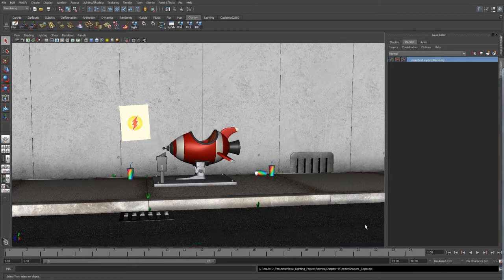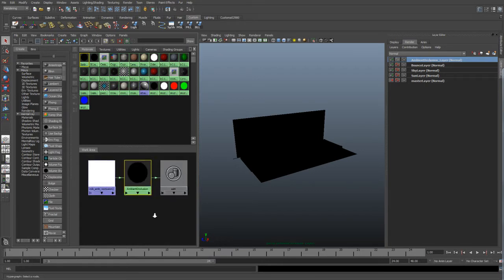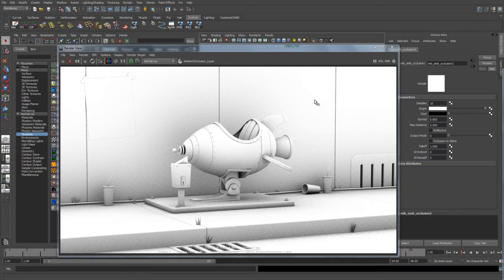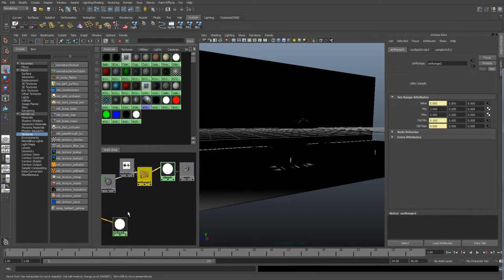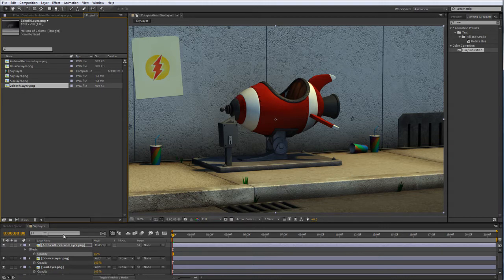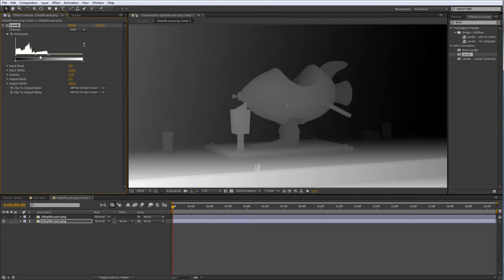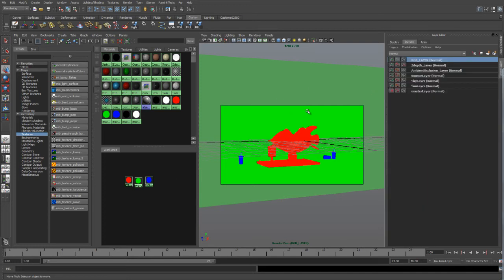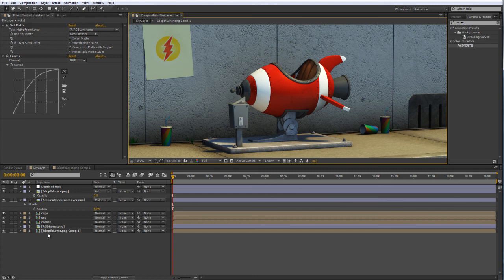Lighting for Animation - Chapter 4 - Lesson 4 - Shaders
Welcome to Lighting for Animation. This video series will serve as a basic introduction to learning how to light your animation videos in Maya.